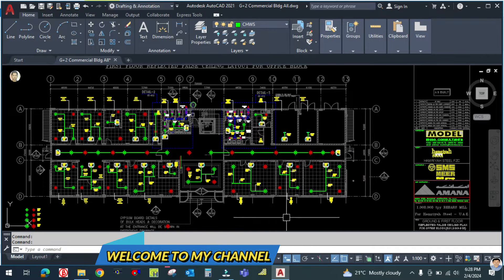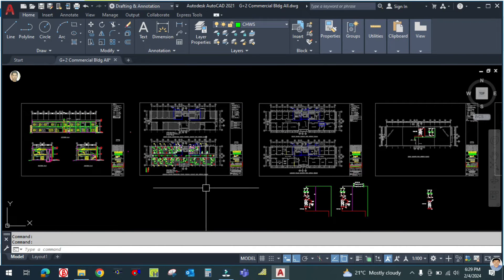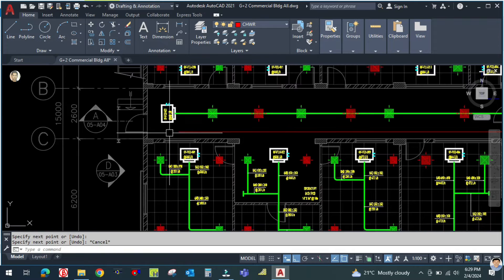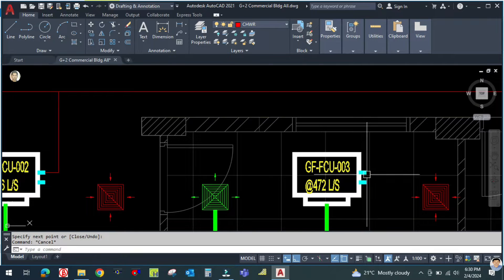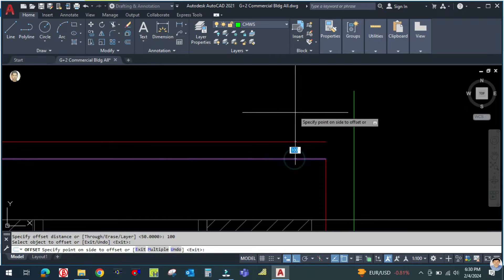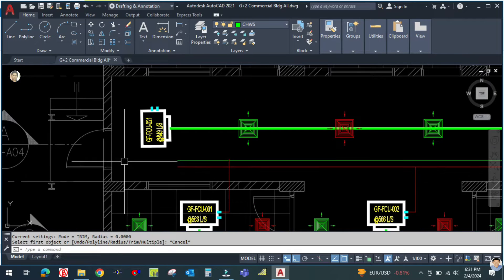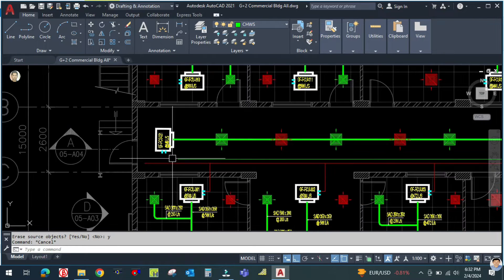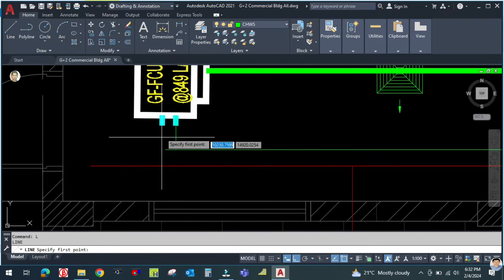Chilled Water Piping Part-01 II Chilled Water Piping Arrangement II Chilled Water Pipe Design II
Chilled Water Piping Part-01 II Chilled Water Piping Arrangement II Chilled Water Pipe Design II Chilled water pipe sizing II
Er. Alam

👉HVAC designing
👉HVAC drafting
👉DX system
👉Equipment selection
👉Duct designing